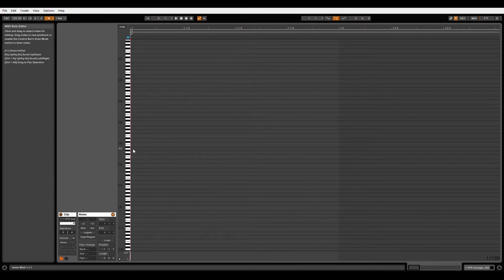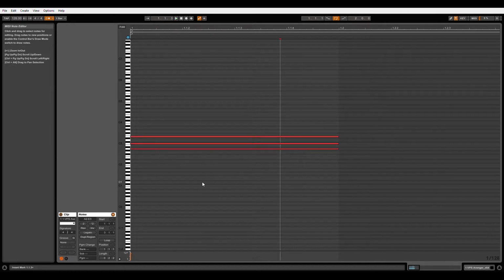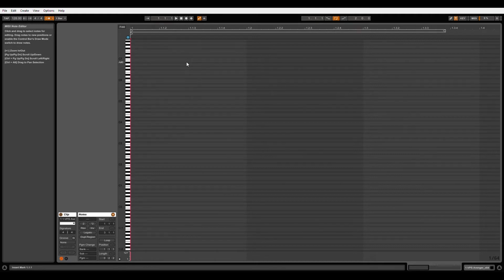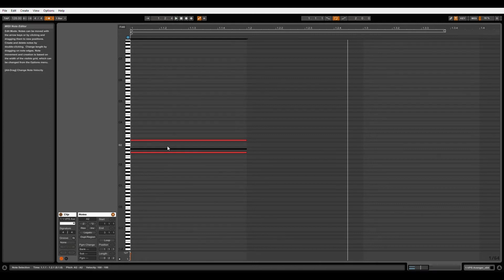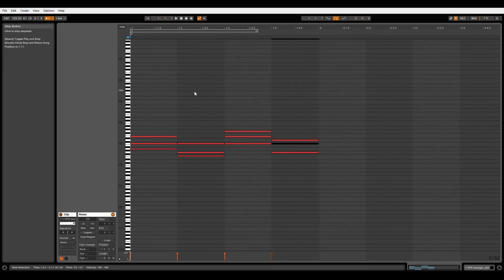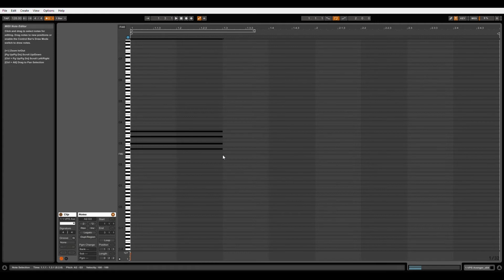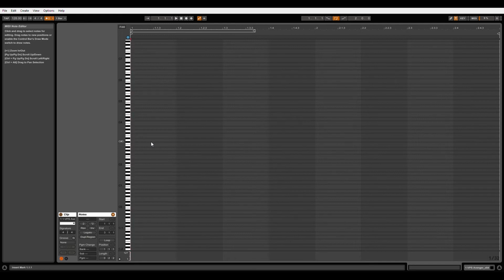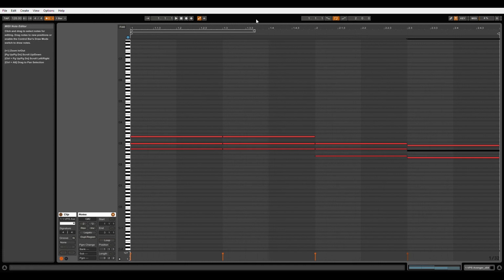MUSIC THEORY FOR BEGINNERS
a basic music theory tutorial to help beginners make better chord progressions for their tracks.